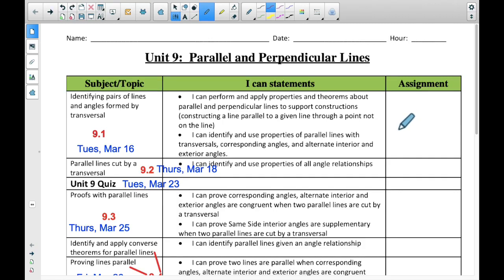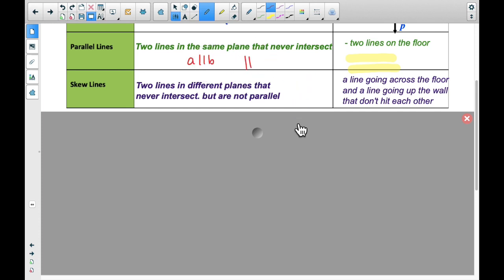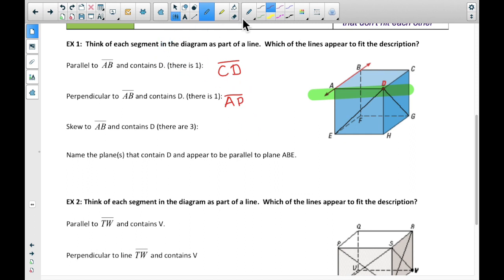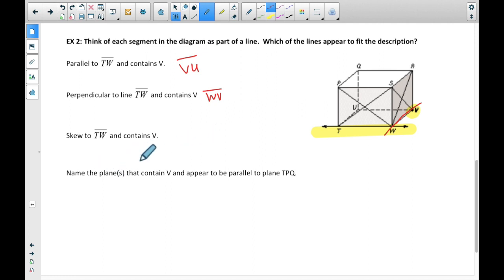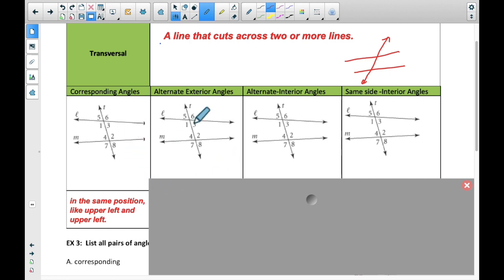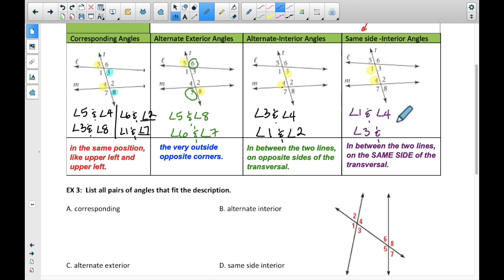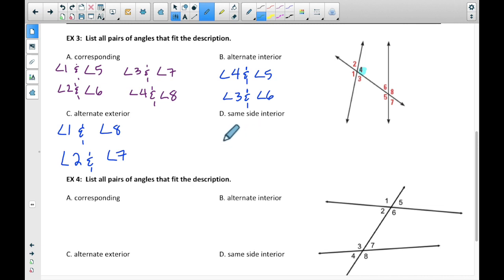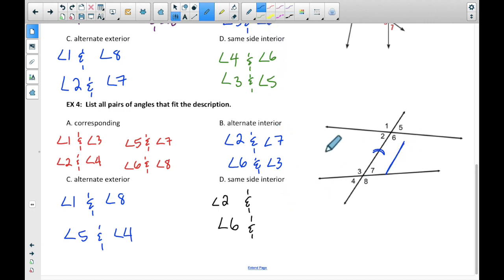9 1 Angles from a Transversal